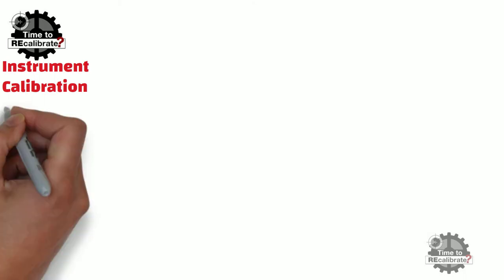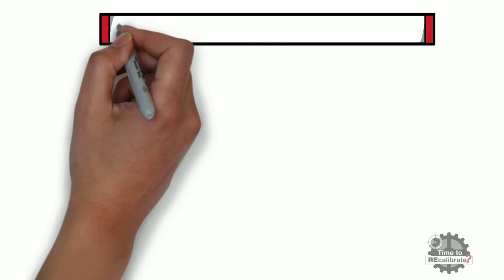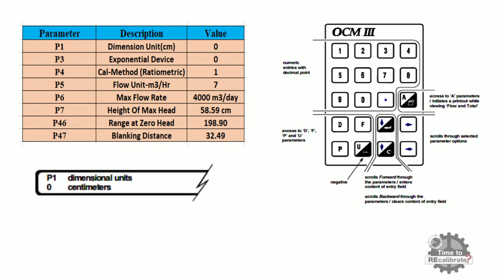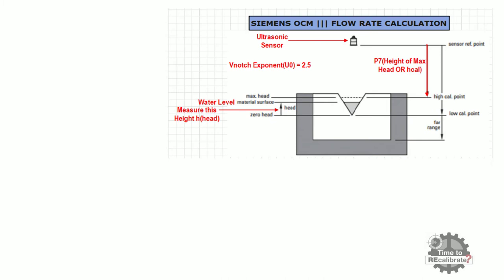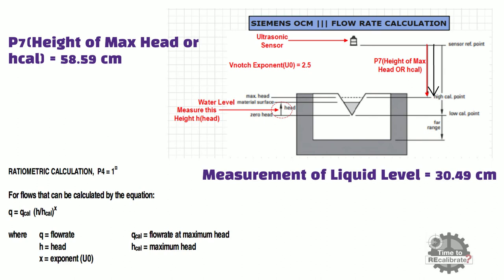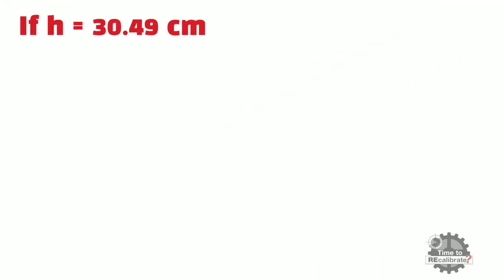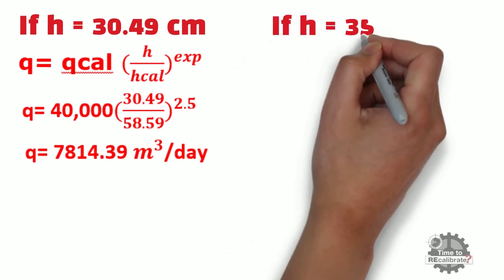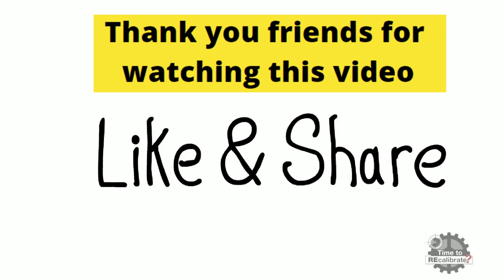Siemens Open Channel Flow Measurement | Ratiometric Flow Rate Calculation Formula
The video talks about Ratiometric Calculation Formula for Flow Rate Measurement for Siemens OCM 3. Siemens OCM ||| works on ultrasonic level measurement principle. It measures the flow based on level of liquid in Vnotch.

If you have missed our most recent videos, then watch them here:
1. Analog Output Measurement | Methods to measure  4 to 20 mA DC current of DP Transmitter